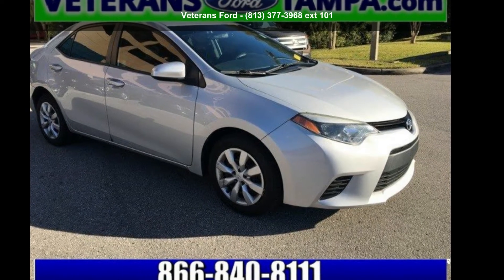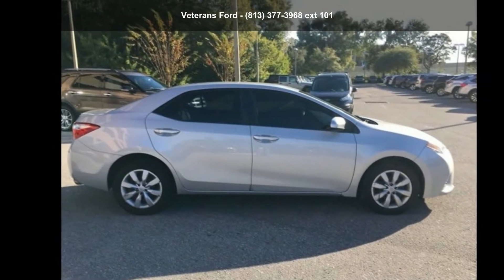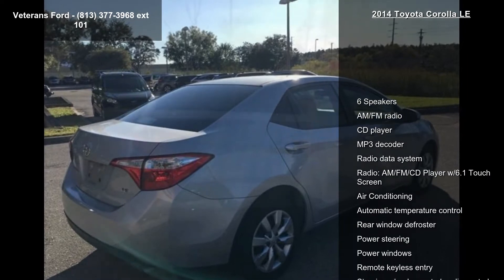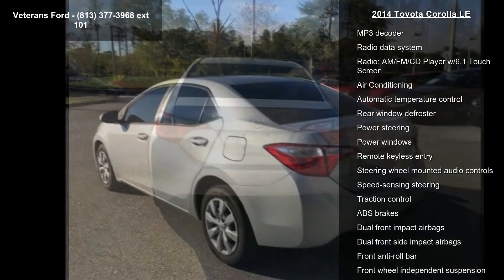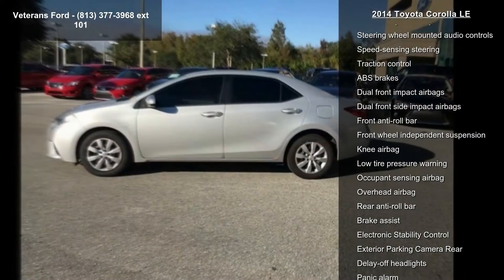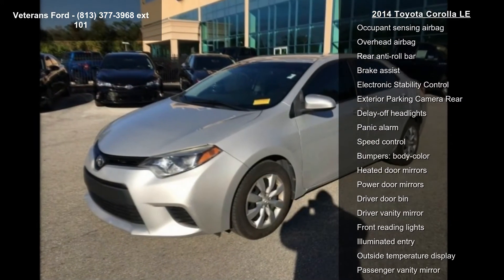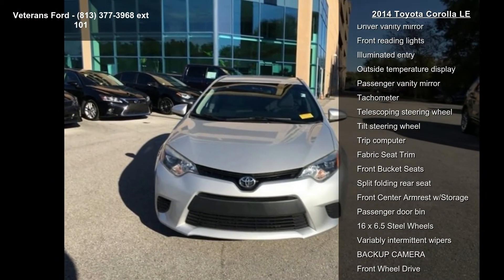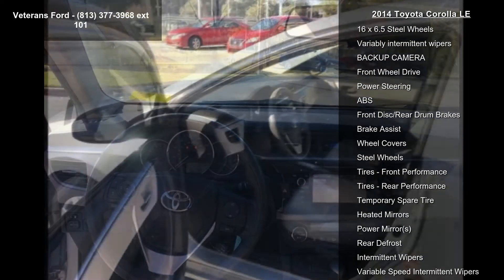2014 Toyota Corolla LE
BACKUP CAMERA, ABS brakes, Automatic temperature control, Illuminated entry, Panic alarm, Radio: AM/FM/CD Player w/6.1 Touch Screen, Remote keyless entry, Speed control, Steering wheel mounted audio controls, Traction control. Clean CARFAX. FWD CVT 1.8L I4 DOHC Dual VVT-iAwards:* 2014 KBB.com 10 Tech-Savviest Cars Under $20,000 * 2014 KBB.com 5-Year Cost to Own Awards * 2014 KBB.com Best Resale Value AwardsNobody beats a Veterans Ford deal!!